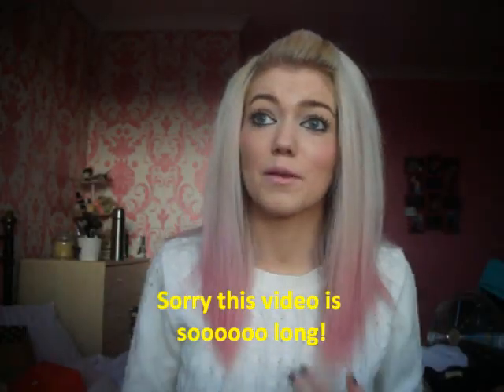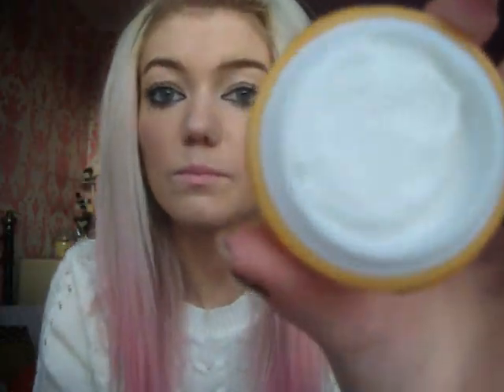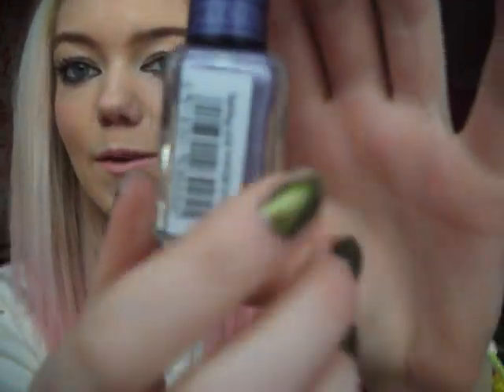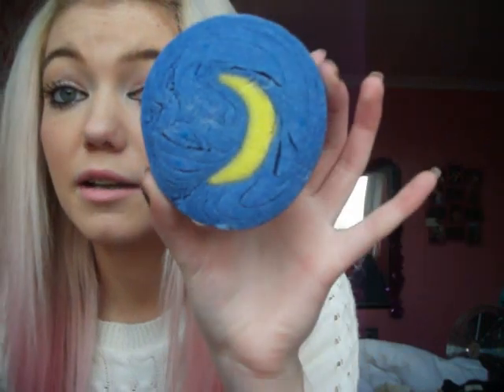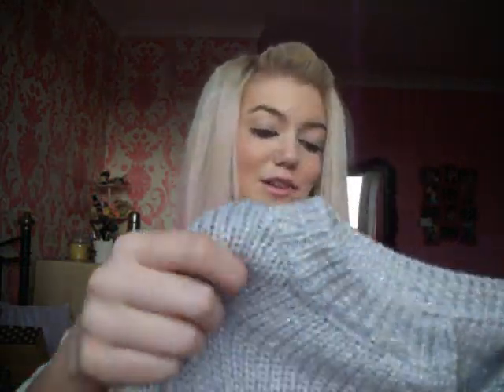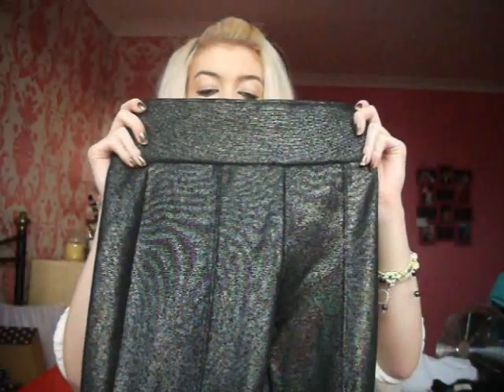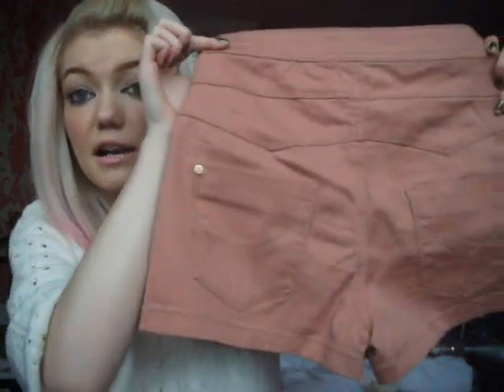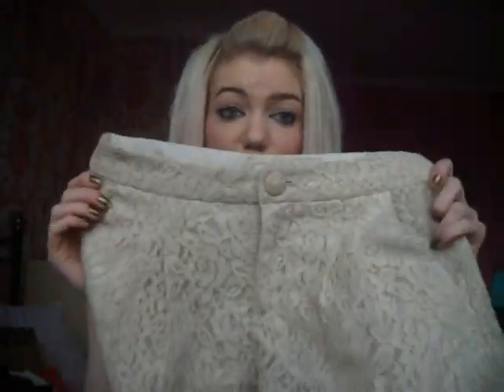Haul: Prezzy box, Lush, Primark and more!